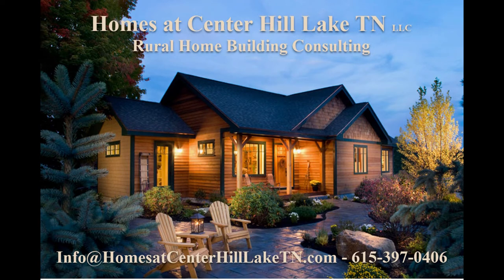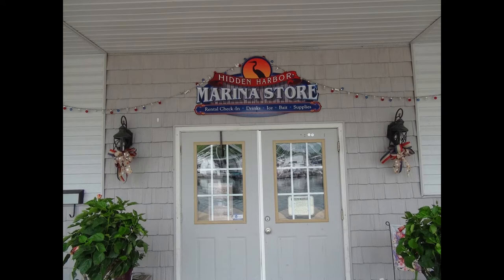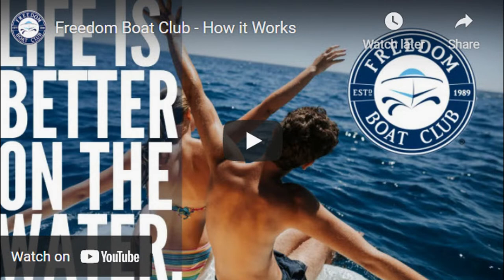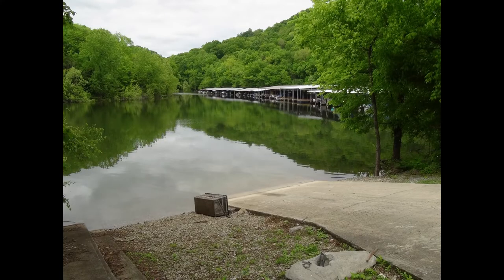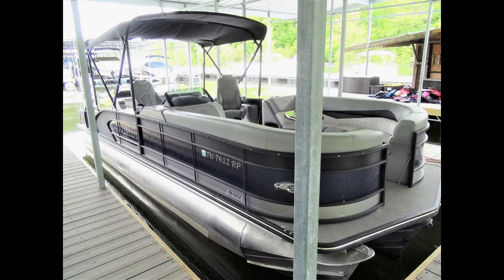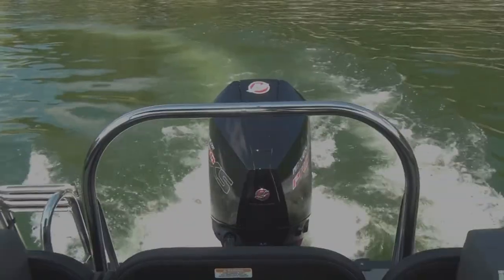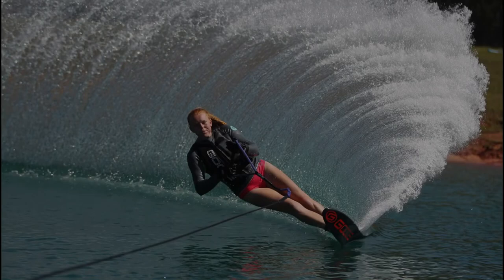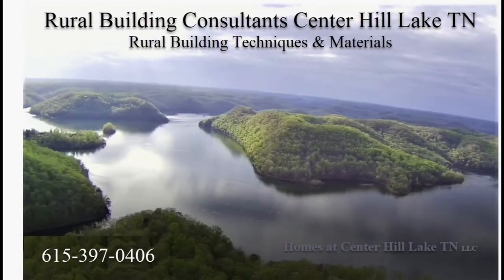Freedom Boat Club - Hidden Harbor Marina Center Hill Lake TN